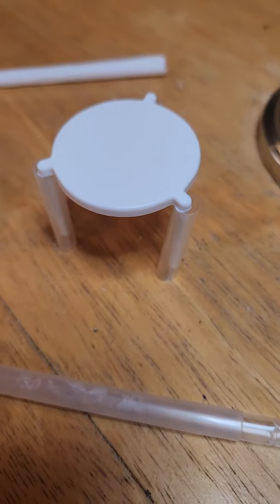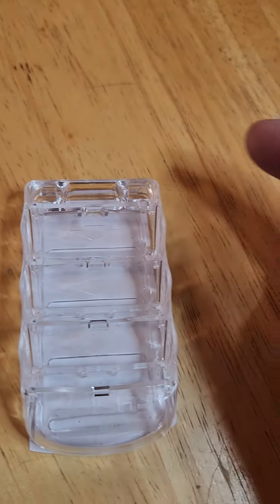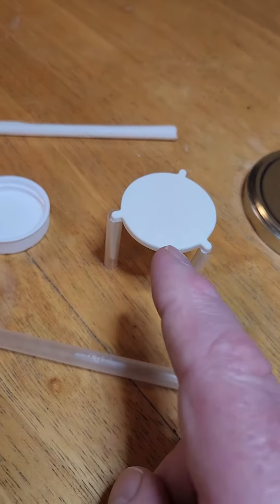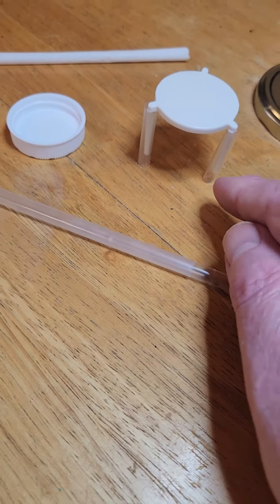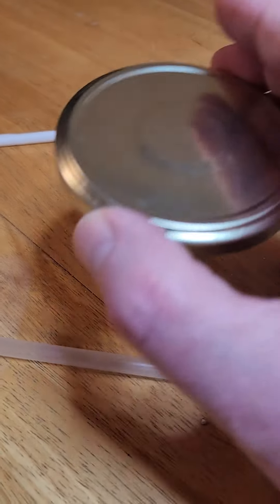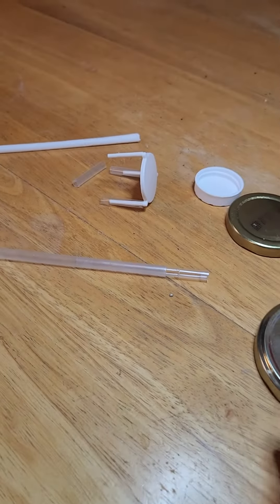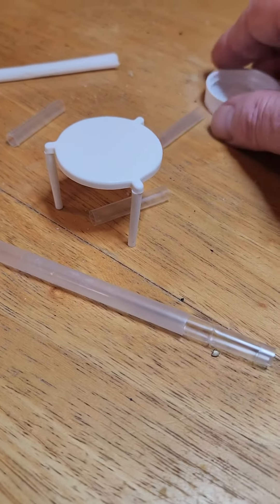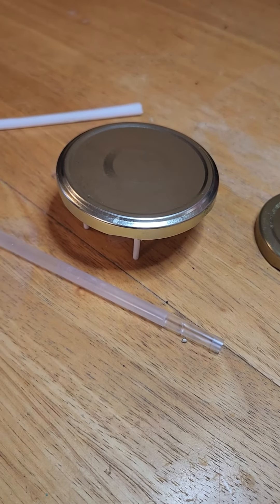Two Simple Diorama Props : A Table and A Magazine Rack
I show you how to use two items (one from a pizza box and another from a razor blade holder) to make scale diorama props.